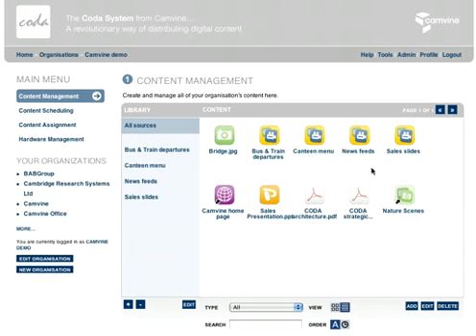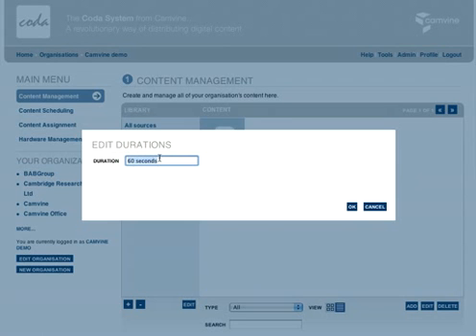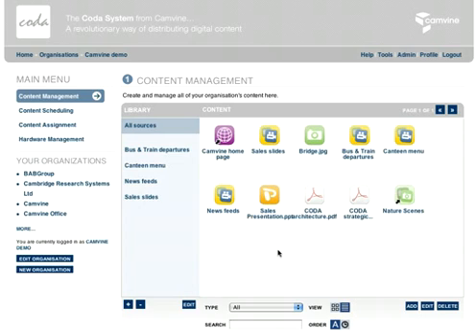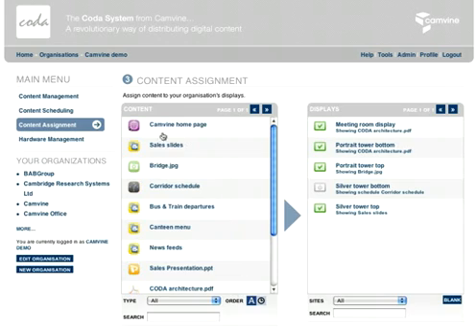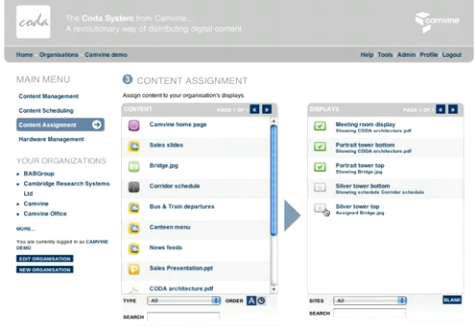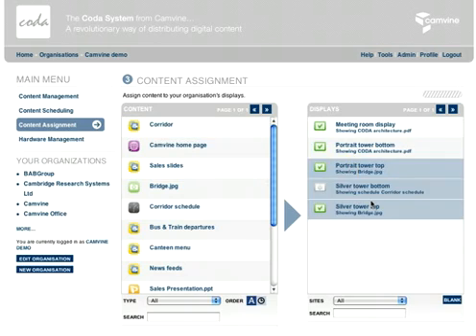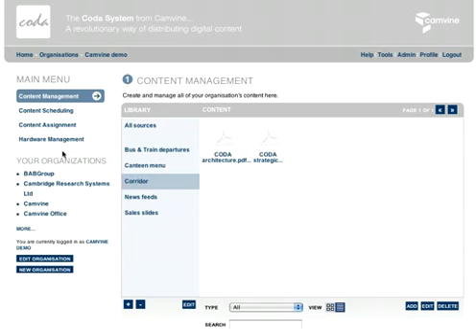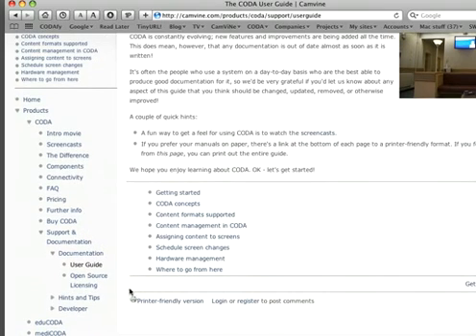CODA Digital Signage from Portsmouth Communications Ltd 0800 849 7888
CODA -- the Content Delivery Architecture -- from Portsmouth Communications ,provides a way to distribute visual information -- photos, advertisements, messages, live sales information, newsfeeds -- across your organisation, and manage it centrally. From your CODA login, you control what's shown on any of your displays, in any of your premises, whether it's safety information signs on your company's production line, timetables on your railway station platform, or compelling advertising video footage in your car showroom.

The CODA hardware makes it easy to connect up your displays. The CODA software makes it easy to manage them. The combination makes a powerful digital signage architecture which lets you put information where you need it quickly and easily.